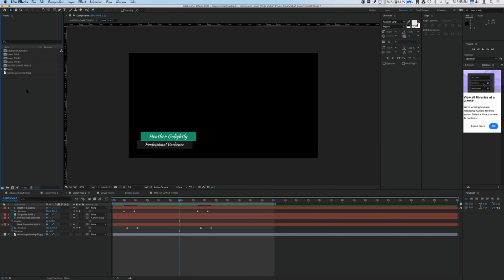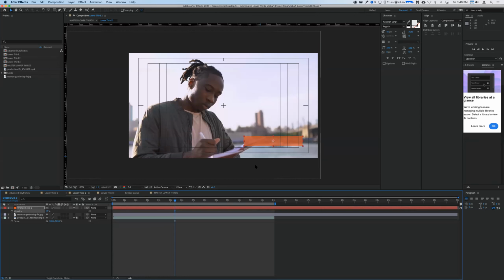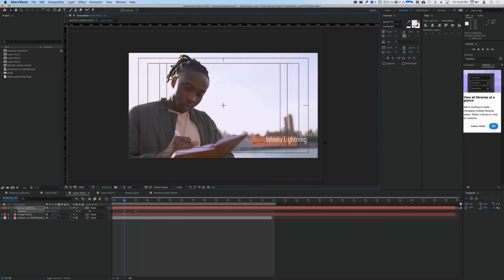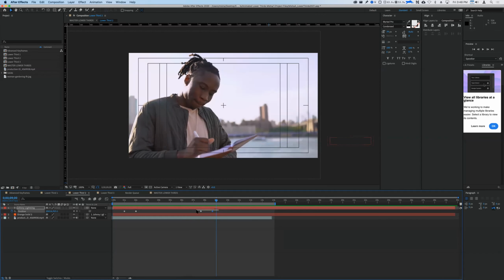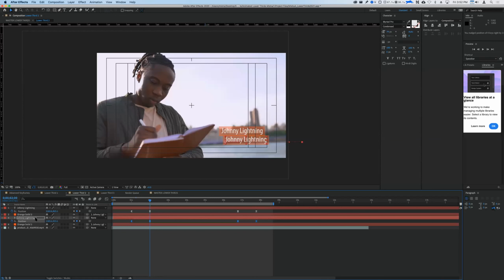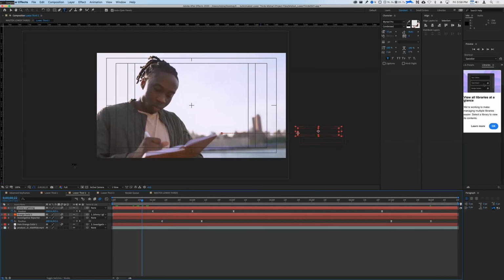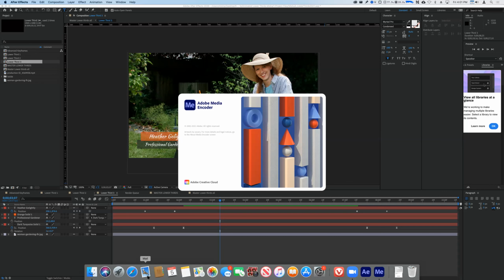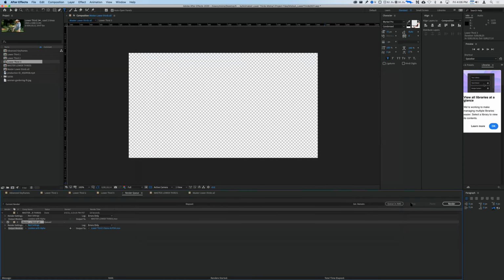AE LowerThirds Assignment Design Animation Demo